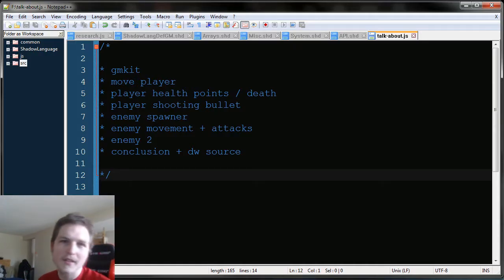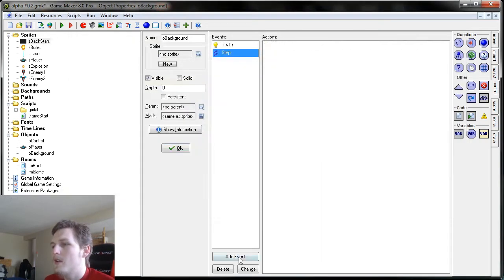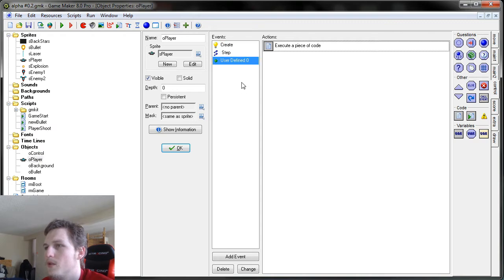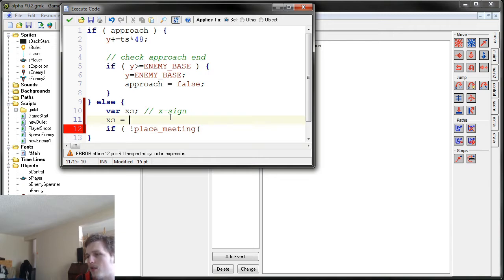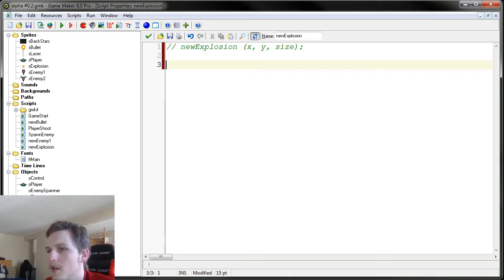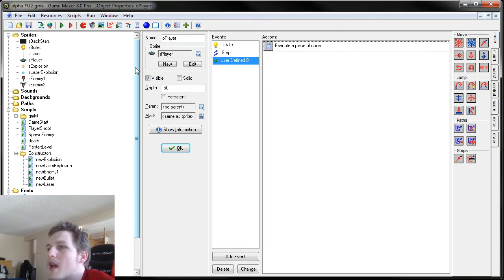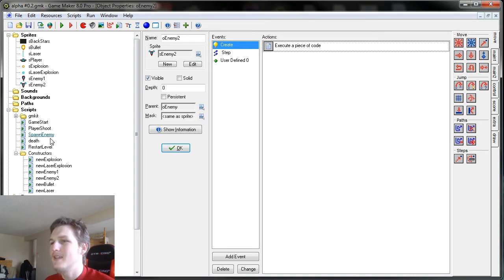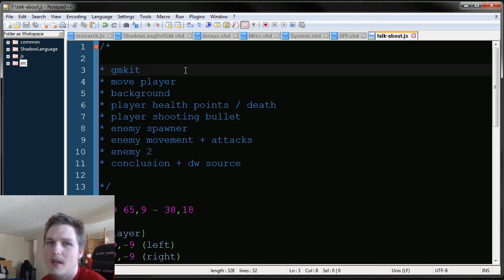GameMaker 8 Tutorial: SpaceShip Shooter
Author's Note: clamp has been revised to clamp (min, max, value);
Keep that in mind when using the GameMaker Kit.